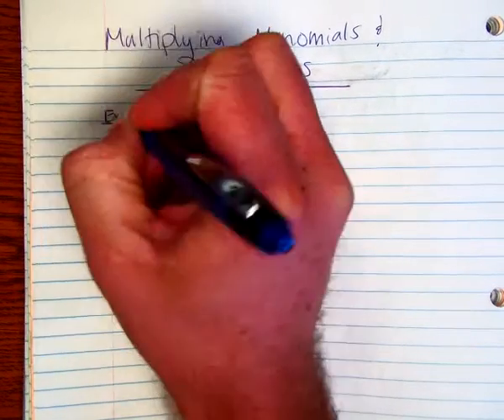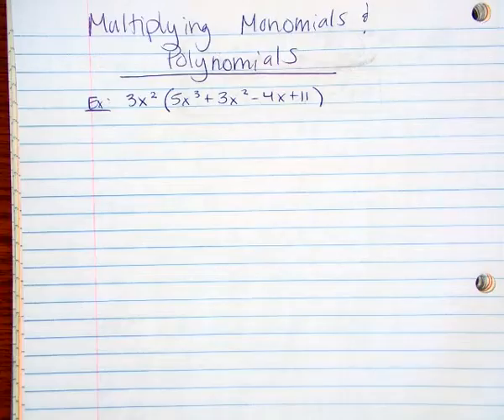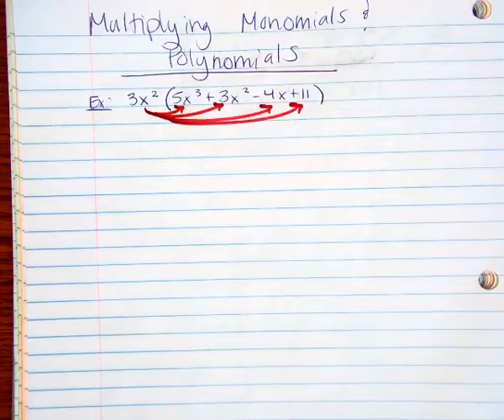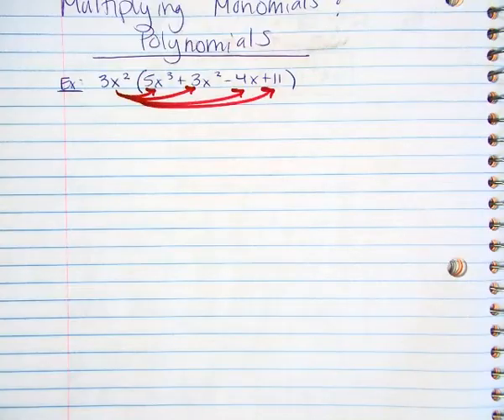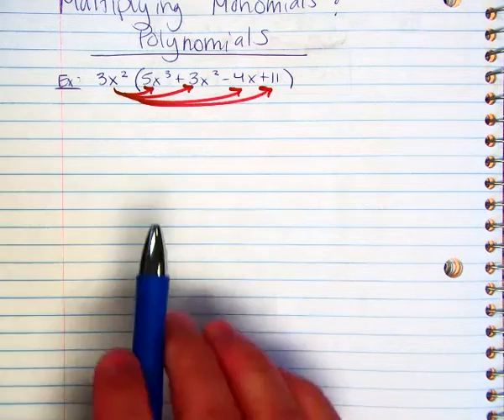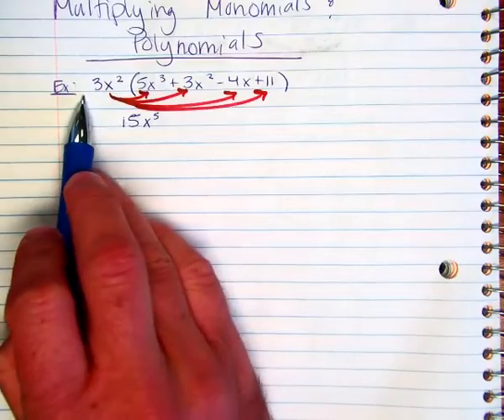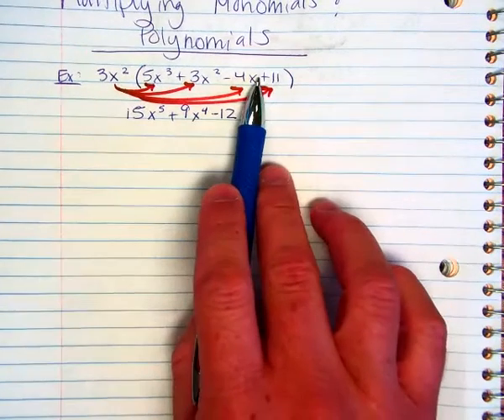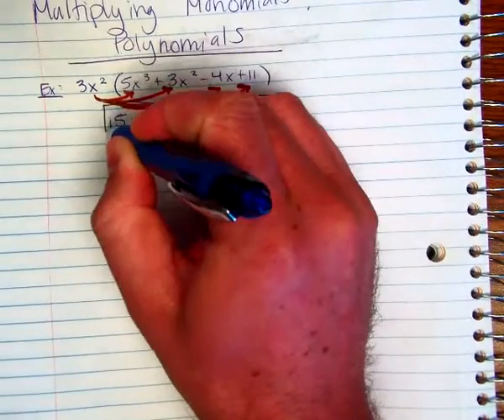Monomial times Polynomial Ex1